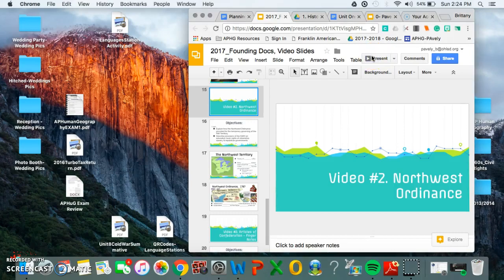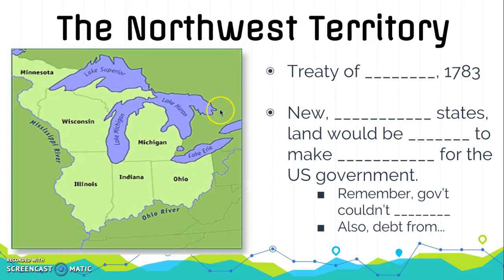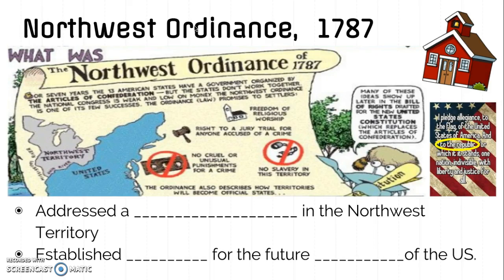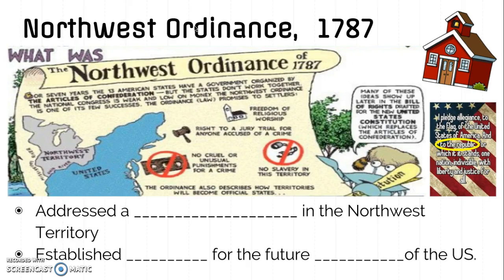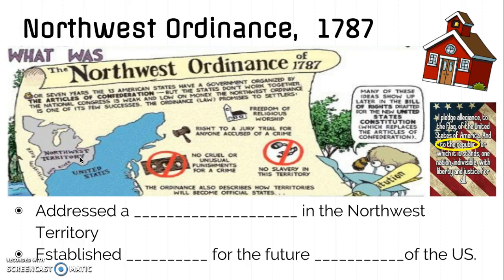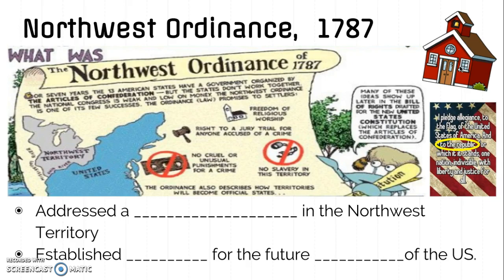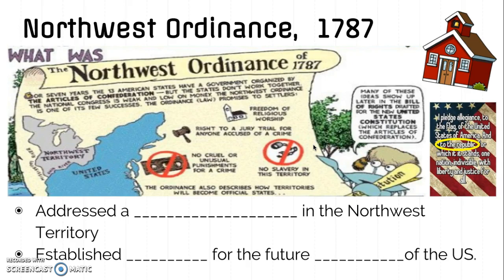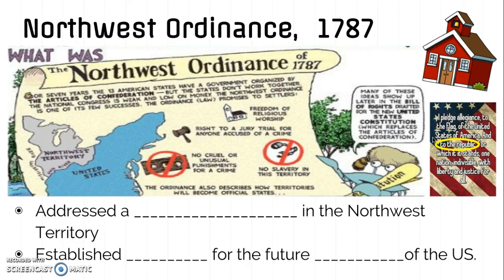AH_U1, V2: Northwest Ordinance